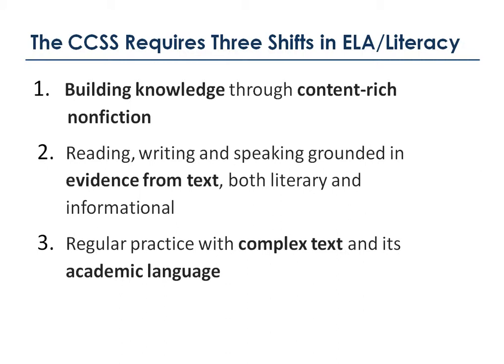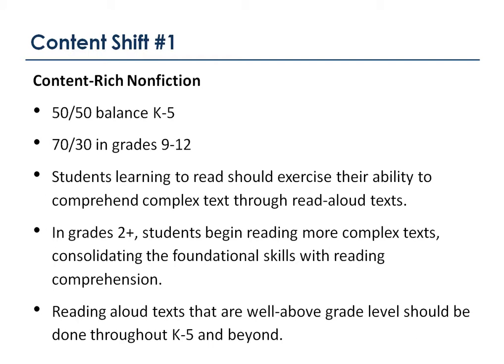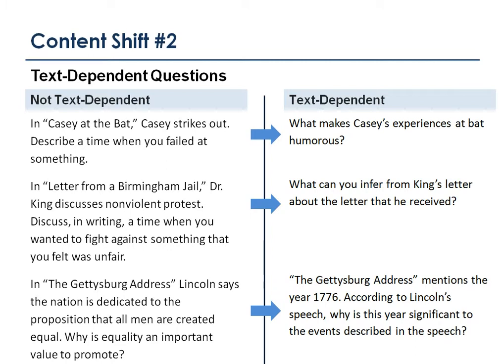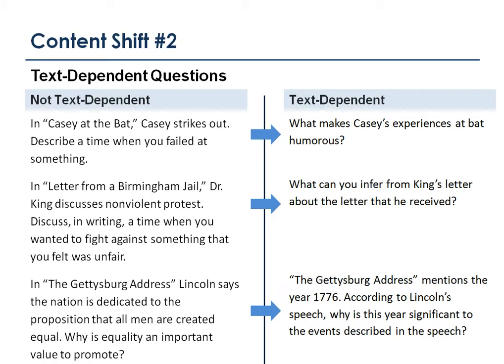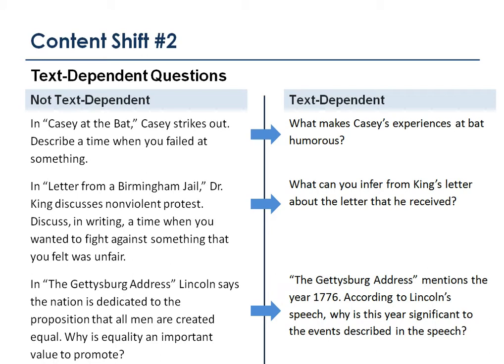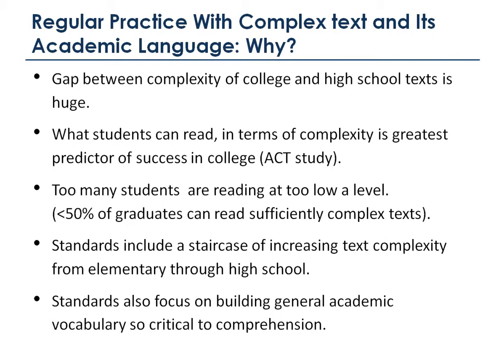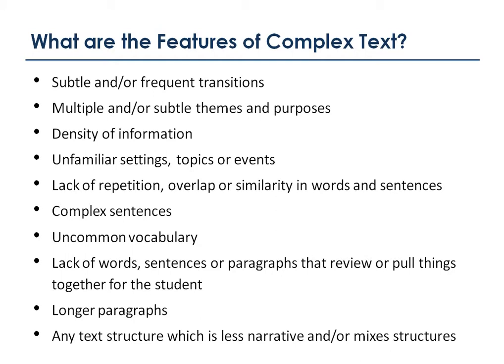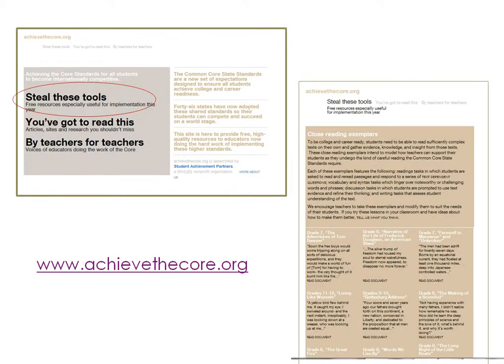Common Core Module 1 PD Key Shifts 11 6 12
This webcast presents the Key Shifts as we move from previous State Standards to the Common Core State Standards. It provides a solid foundation for understanding the more specific information regarding instructional shifts. Run time is approximately 44 minutes.  Time should be allowed for note-taking and discussion as well.

The presentation was originally created by Student Achievement Partners. Many more resources and information for this transition are available at achievethecore.org.  Please contact your KtO Specialist for assistance with or questions about the content.